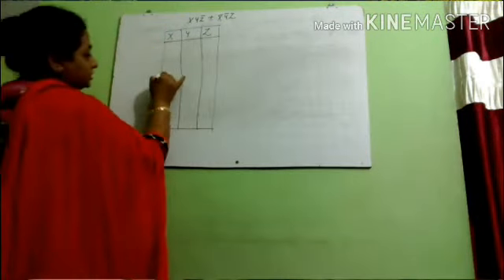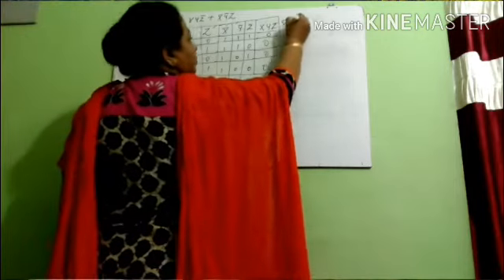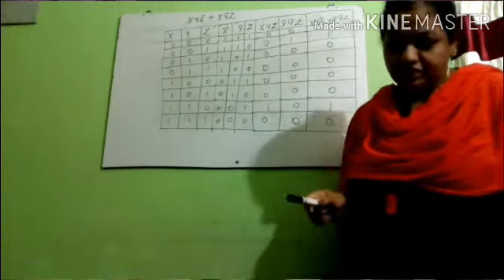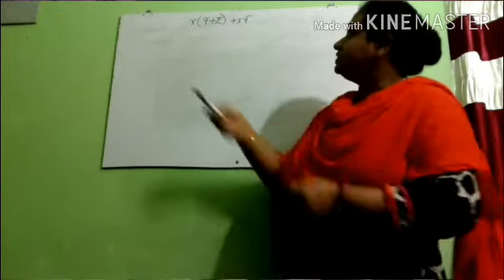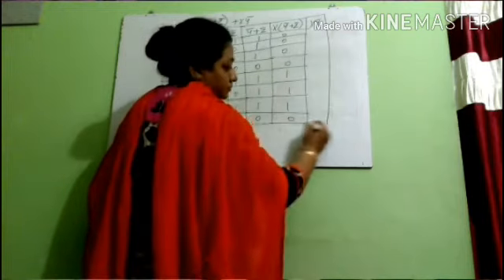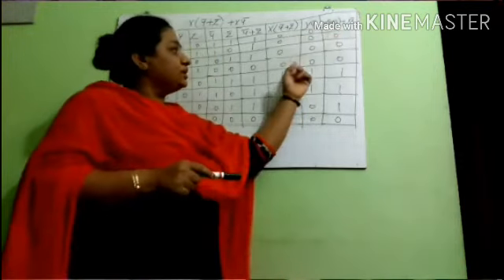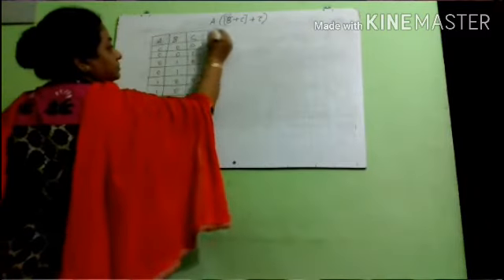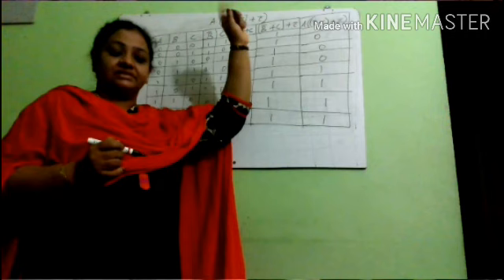Boolean algebra 6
Aug vid 10 -II PUC